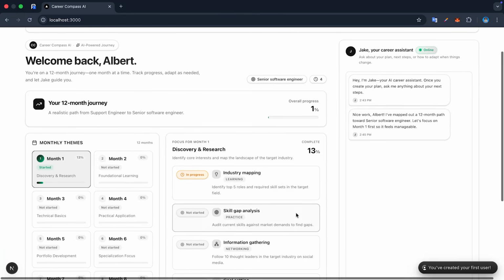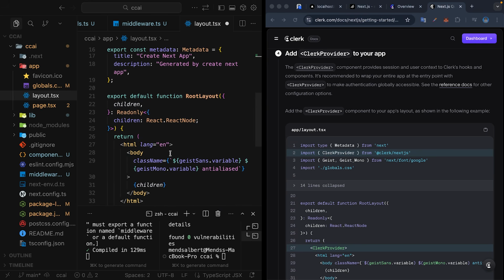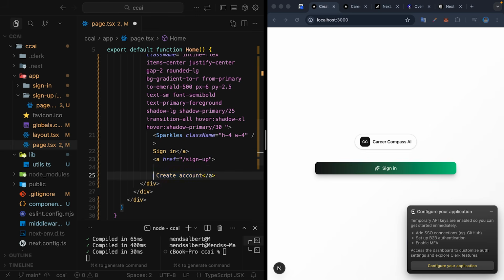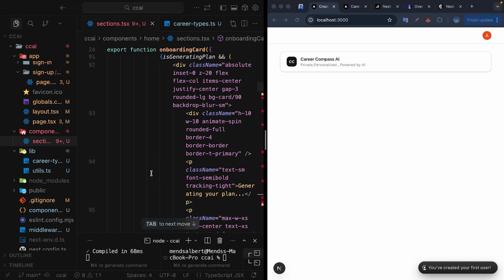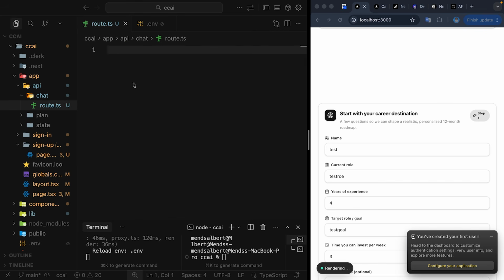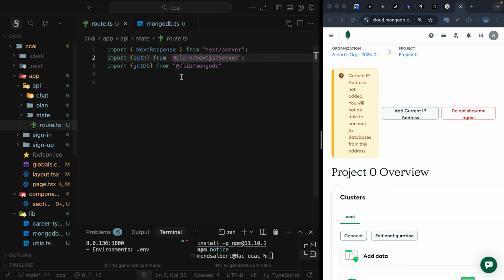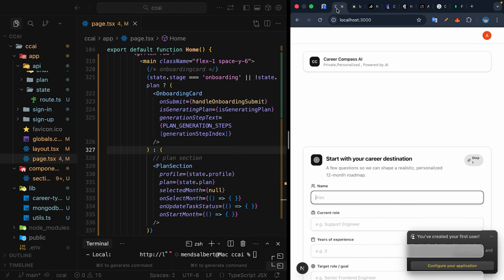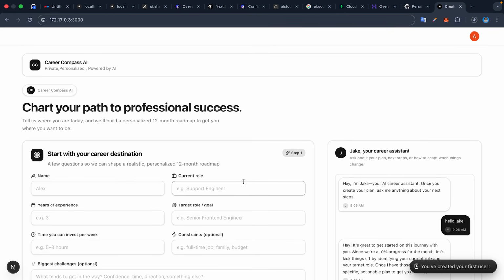Build an AI Career Compass App with Next.js, MongoDB, Hostinger & Google Gemini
Building an AI-powered career planning app can feel complex, but this tutorial walks you through it step-by-step with Next.js, TypeScript, Clerk Auth, Gemini AI, and MongoDB.
In this beginner-friendly 2026 guide, you’ll learn how to build **Career Compass AI** from scratch: an app that onboards users, generates a personalized 12-month career roadmap, tracks task progress, and includes an AI career assistant (“Jake”) for real-time guidance.

By the end, you’ll understand how to combine modern frontend architecture, authentication, AI APIs, and persistent user state into one production-style application.

Core Concepts & Setup
- Next.js App Router fundamentals and project structure
- TypeScript essentials for building maintainable full-stack apps
- Shadcn + Tailwind CSS UI setup for clean, modern interfaces

Authentication & User Flow
- How to integrate Clerk for sign-up/sign-in
- Protected routes and user-specific experiences
- Building onboarding forms to capture career goals and constraints

AI-Powered Features
- Generating personalized 12-month career plans with Gemini
- Designing structured prompts for consistent JSON responses
- Building “Jake” (AI assistant) for contextual follow-up coaching

Data Persistence & State
- Saving and restoring user app state with MongoDB
- Creating robust API routes (`/api/plan`, `/api/chat`, `/api/state`)
- Handling API failures gracefully with fallback logic

UX & Product Thinking
- Monthly roadmap + task tracking workflow
- Progress indicators and actionable career milestones
- Designing an app that’s practical, motivating, and scalable

🛠️ Technical Stack:
- ⚙️ Next.js 16 (App Router)
- ⚙️ TypeScript
- ⚙️ React 19
- ⚙️ Clerk Authentication
- ⚙️ Gemini API (`@google/genai`)
- ⚙️ MongoDB
- ⚙️ Tailwind CSS + Shadcn UI
- ⚙️ Lucide Icons

⏰ Timestamps:
00:00:00 - 00:02:17 Intro + Demo
00:02:17 - 00:05:27 Project overview (Career Compass AI)
00:05:27 - 00:07:55 Setup (Next.js + TypeScript + Shadcn)
00:07:55 - 00:15:55 Clerk authentication (Sign up / Sign in)
00:15:55 - 00:30:57 Onboarding flow and UX
00:30:57 - 00:47:05 Gemini AI plan generation (`/api/plan`)  + AI chat assistant Jake (`/api/chat`)
00:47:05 - 00:53:09 MongoDB state persistence (`/api/state`)
00:53:09 - 01:04:02 Task tracking and progress UI
01:04:02  - hosting +  Final demo + wrap up